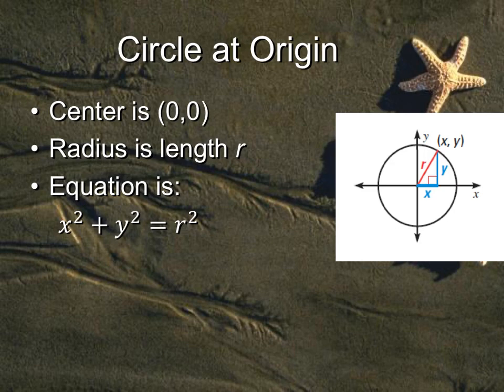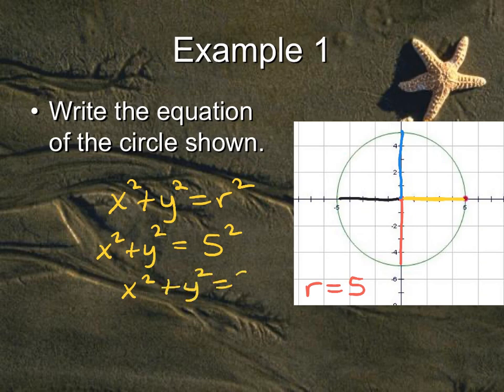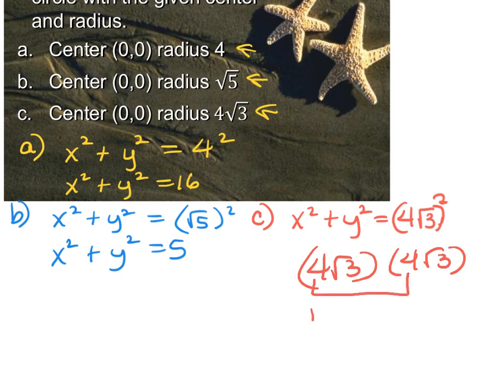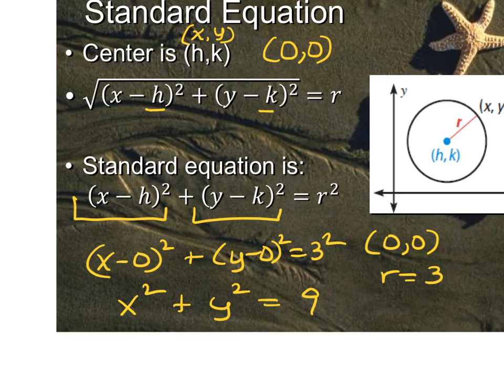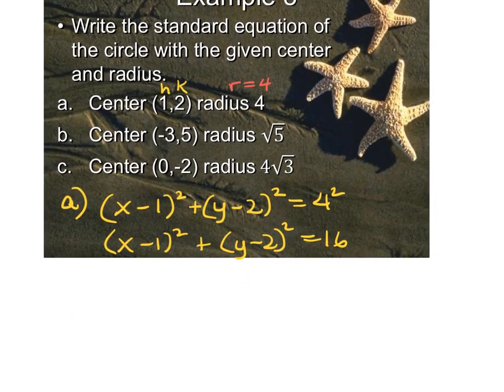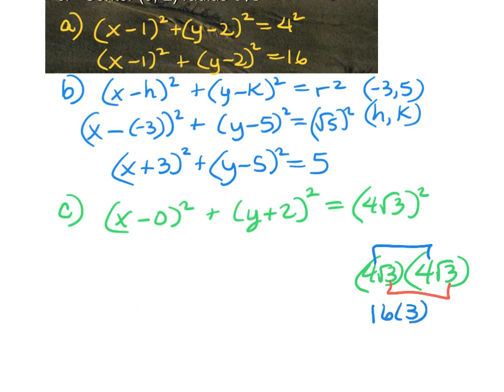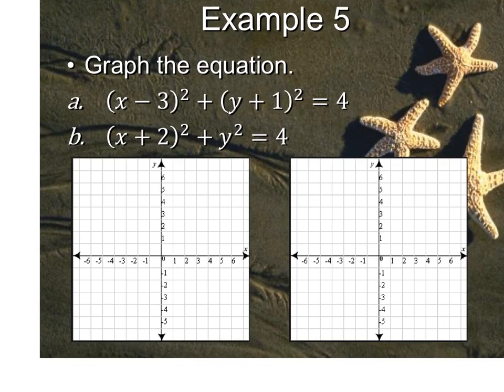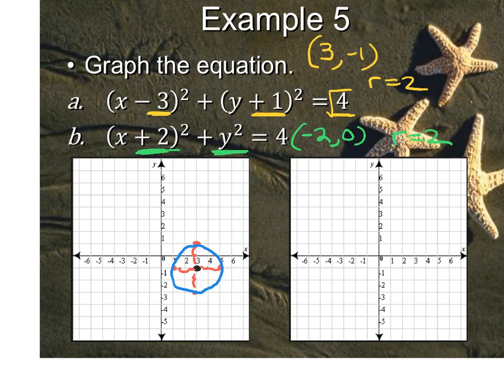Chapter 10 Lesson 7 Write and Graph Equations of Circles